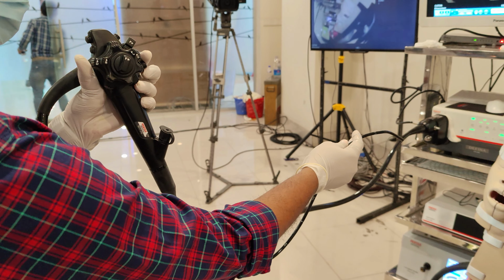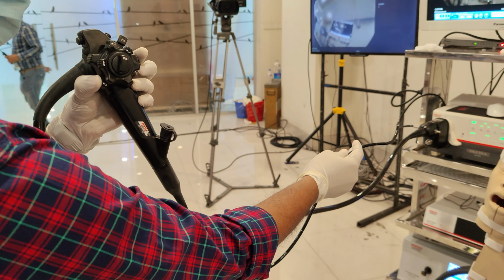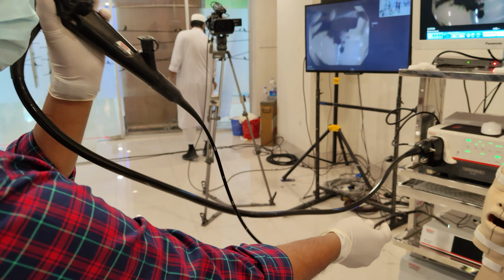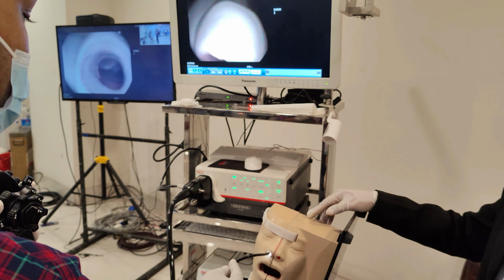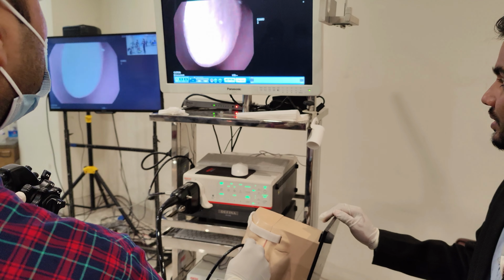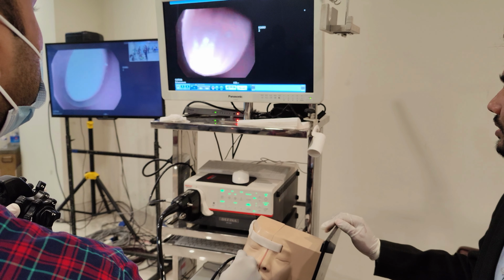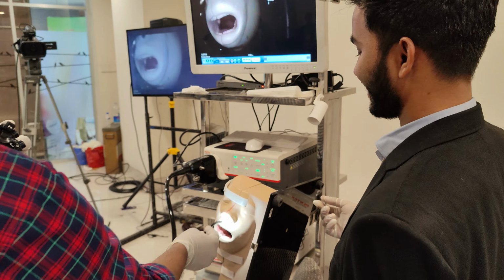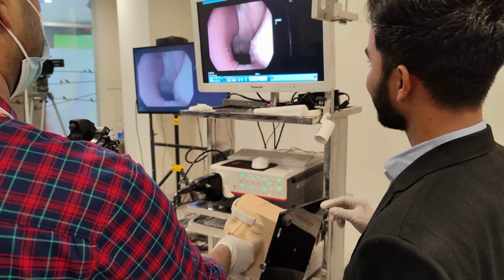Transnasal Oesophagoscopy। How to do it। Step by Step Demonstration on Dummy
You may like some other videos of the channel:
How to Determine the House-Brackmann Grade of a Patient with Facial Nerve Palsy with Simple Tricks